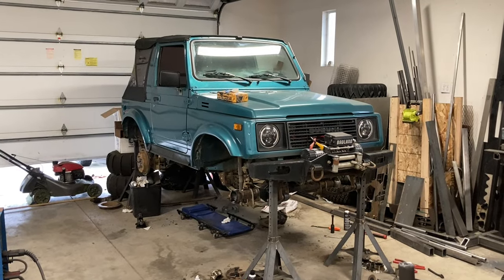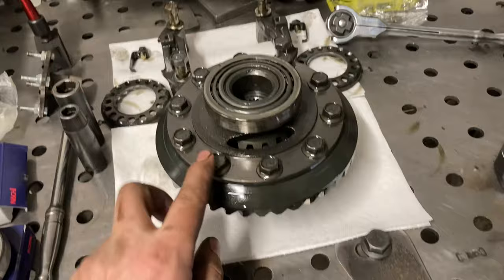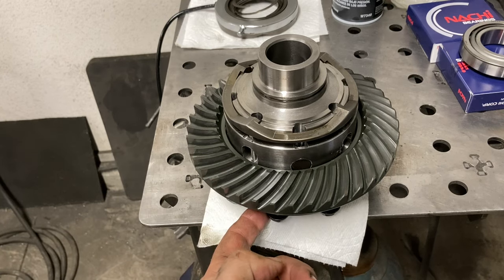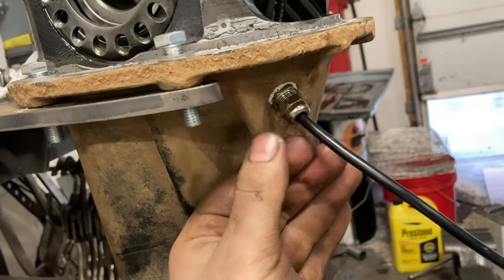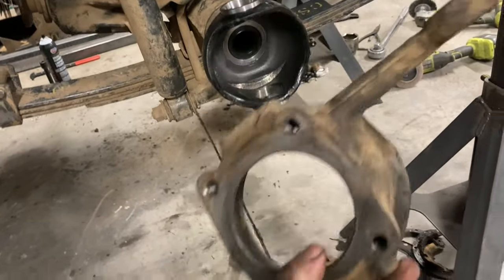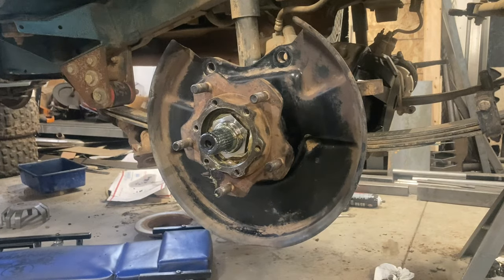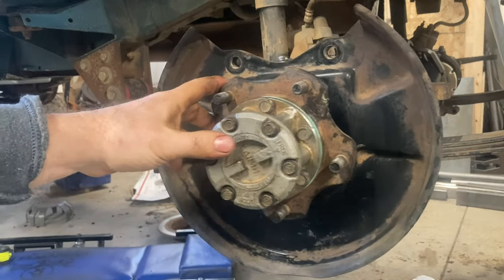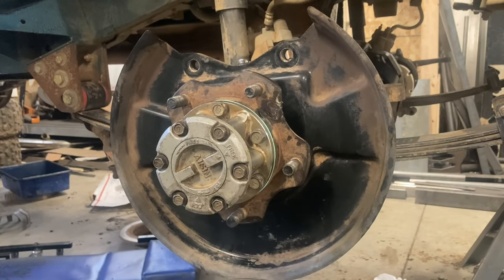Suzuki Samurai TRE4x4 electric locker, RCV axles and 2”lift installation PART 3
In this video I cover the installation of the TRE4x4 electric locker and the reassembly of the front axle.